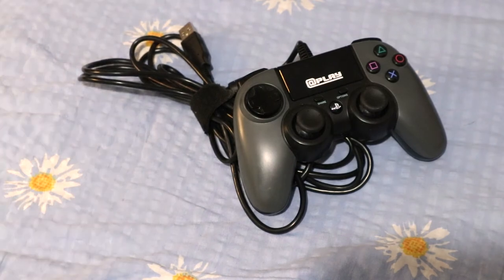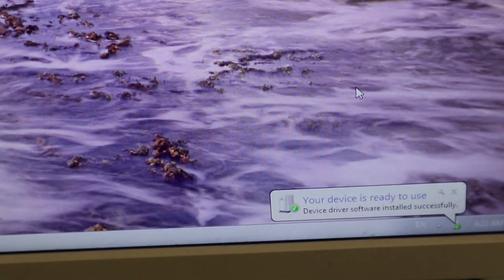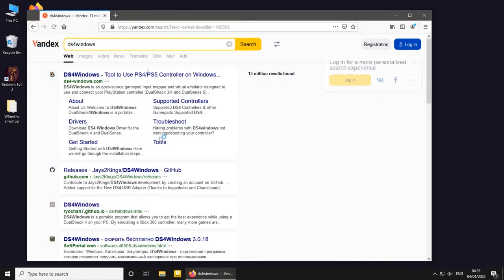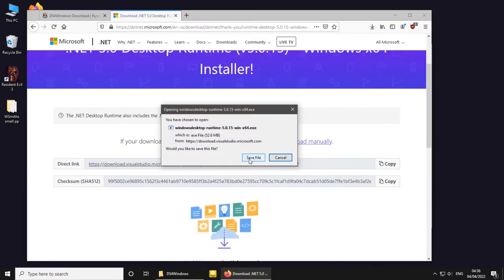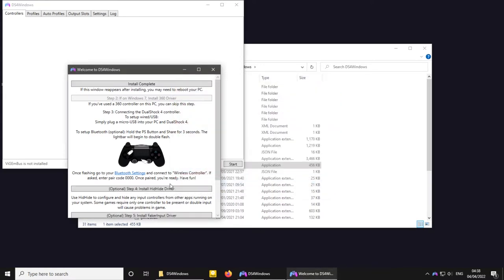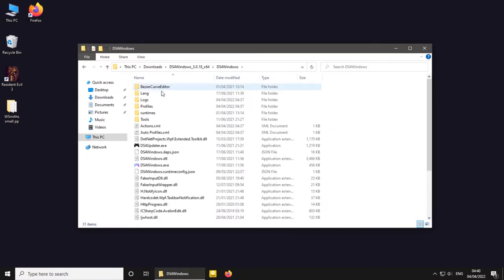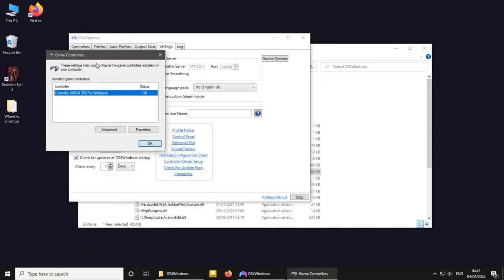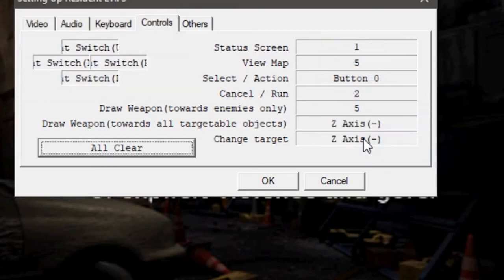How to use new controllers with older games - PS4/PS5 with PC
If you can't map/use/bind PS4 or PS5 controller with older games,here is how to on Windows 7/10.
Some old games do not work with new controllers, especially the ones with new functions like touch pad, this video helps you work around that anomaly.

Timeline :
0:00 - Introduction
0:57 - Controller Installation
1:34 - Problem demonstration
1:50 - Program to use
3:06 - Program set-up
5:43 - Success
5:58 - Demo & summary
👍 𝙎𝙐𝙋𝙋𝙊𝙍𝙏 :
• Disable adblock
Thanks ! ツ

▽𝗖𝗥𝗘𝗗𝗜𝗧𝗦 :
♫ 𝗠𝗨𝗦𝗜𝗖

🎵 Outro :
-Resident evil music, safe rooms.
-RPD hall, re remake.